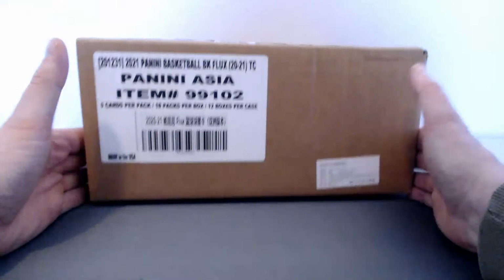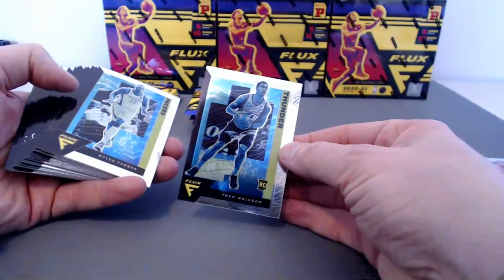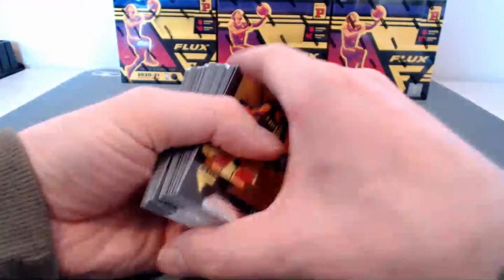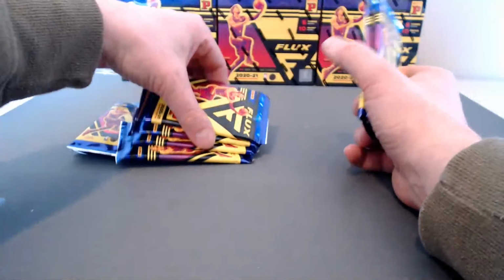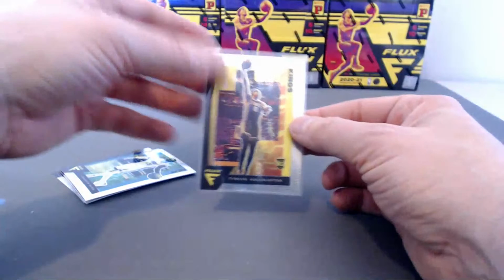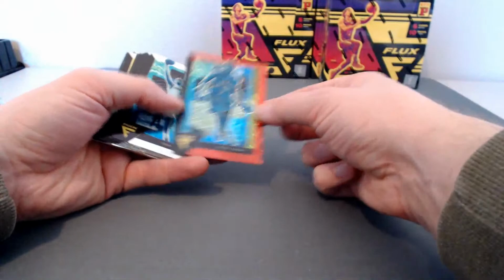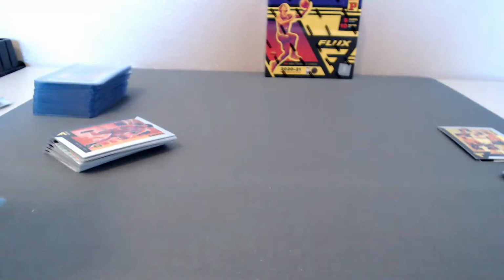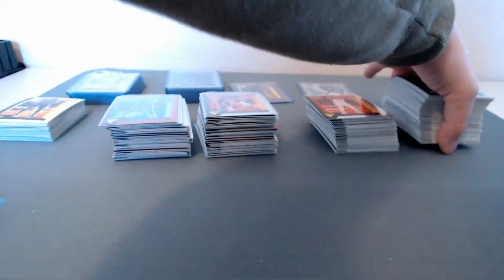2020-21 Panini Flux Asia Case Break Ebay 2/17/22